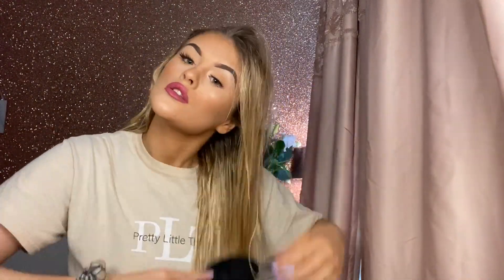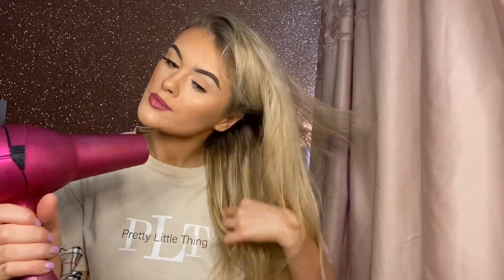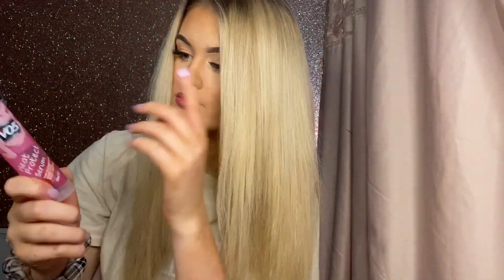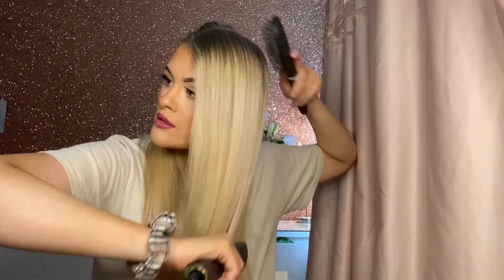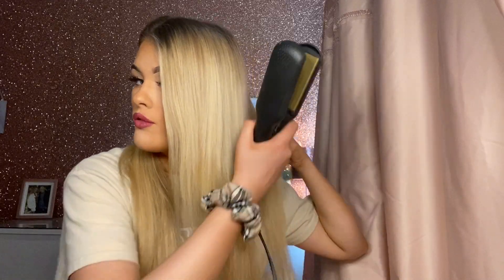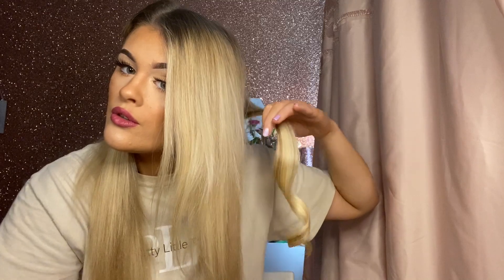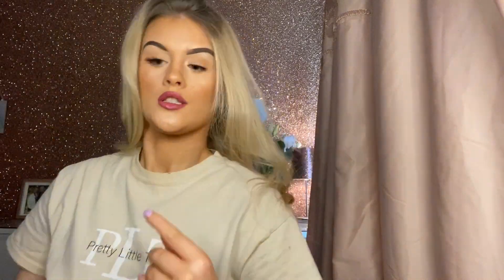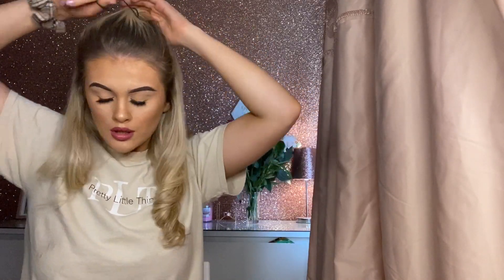HOW I CURL MY HAIR WITH STRAIGHTNERS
Helloooo!
Much love
Jade xxxx